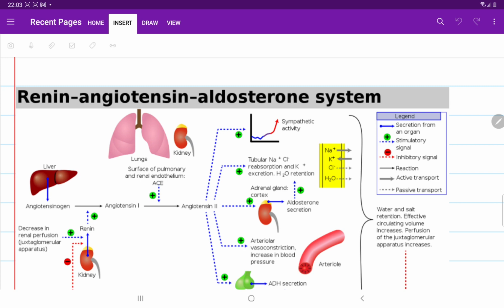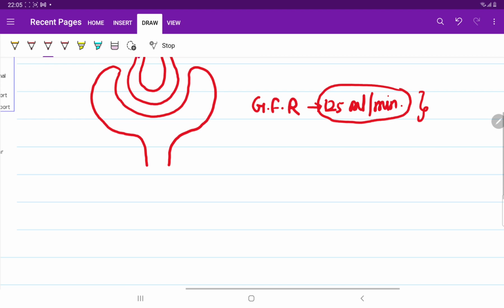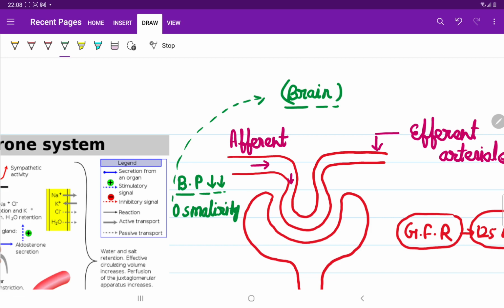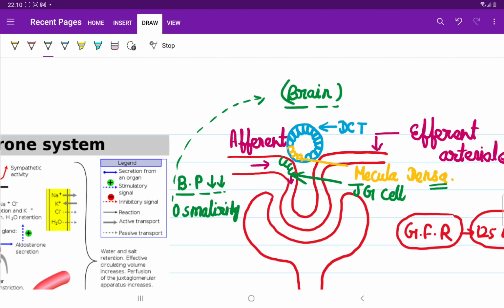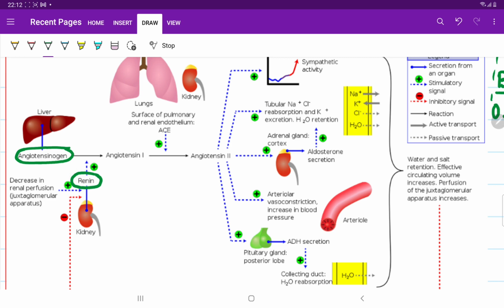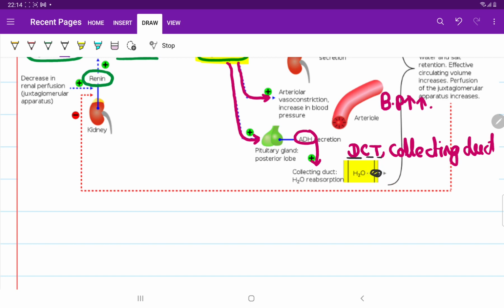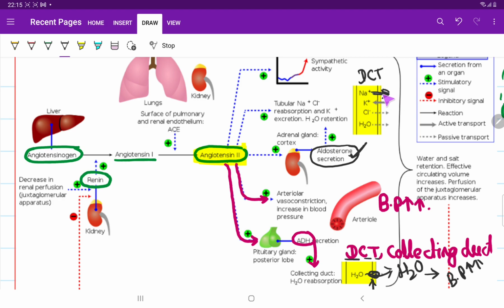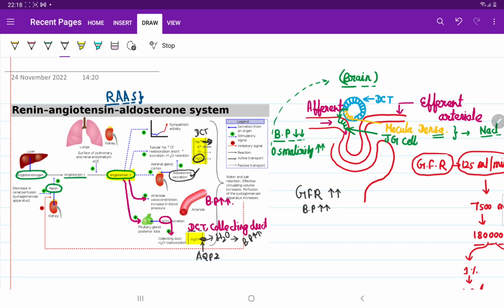Renin Angiotensin Aldrosterone system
This video is for  Neet Biology Students